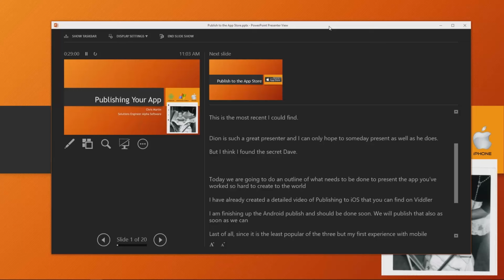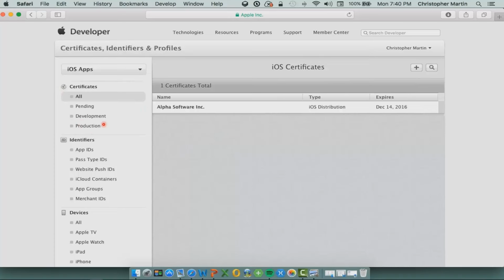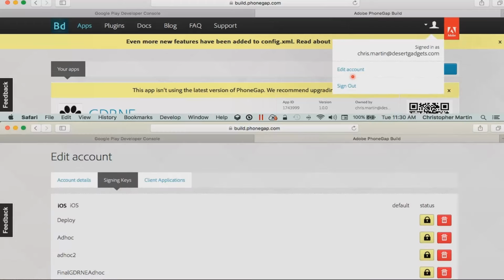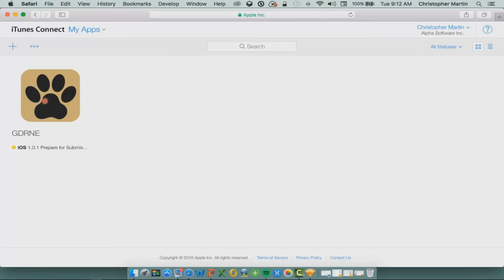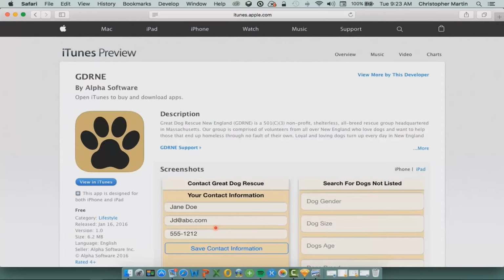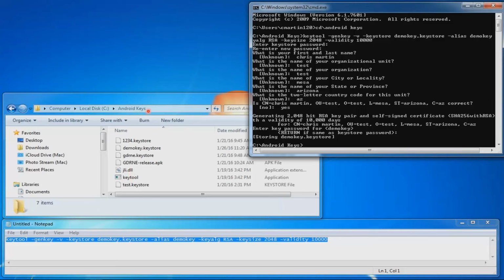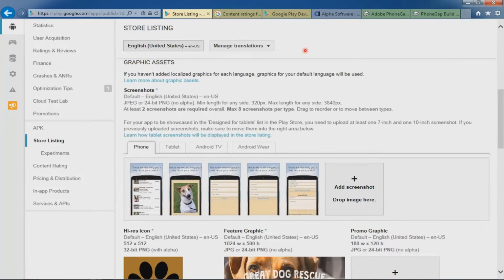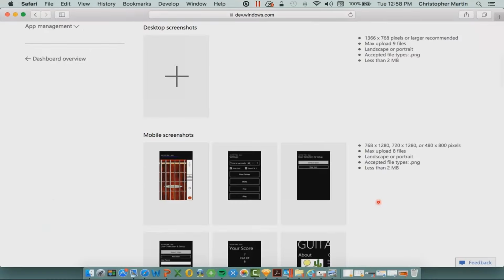Alpha Anywhere Demo and Q&A 1-27-16